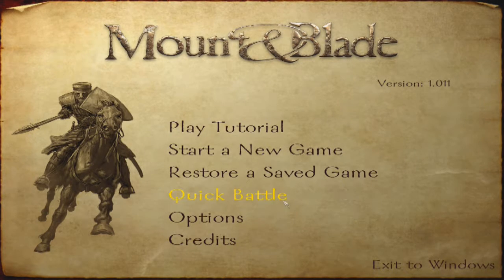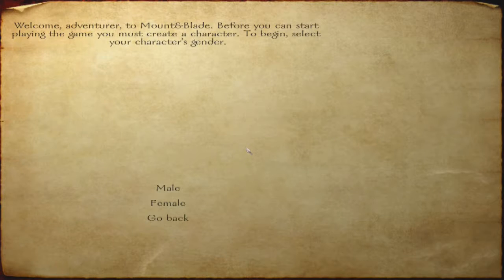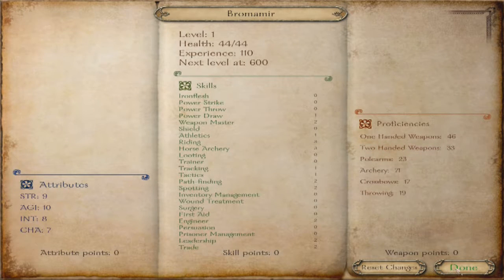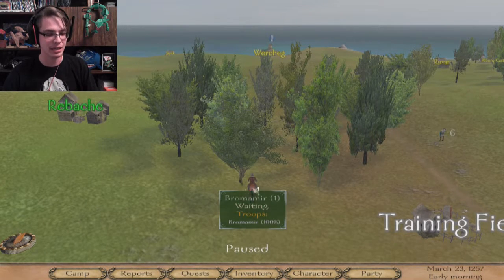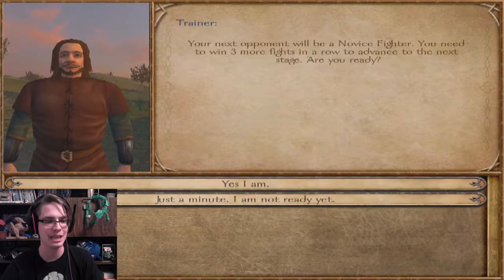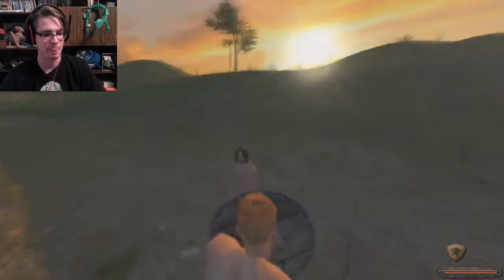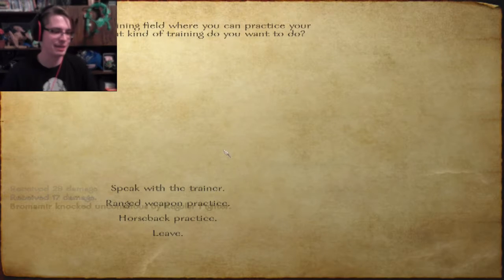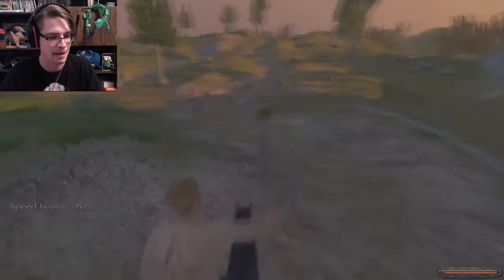Mount and Blade - Episode 01 - Welcome to the World of...Wassat...?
The past molds you, the present holds you, and the future is yours to unfold. Every adventurer holds potential for greatness...but first ya gotta learn how to swing a stick.